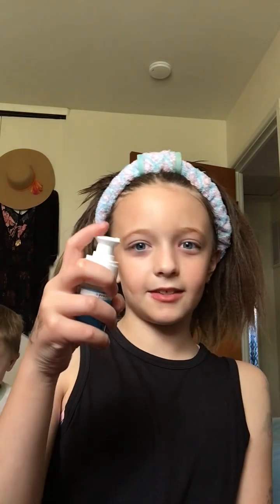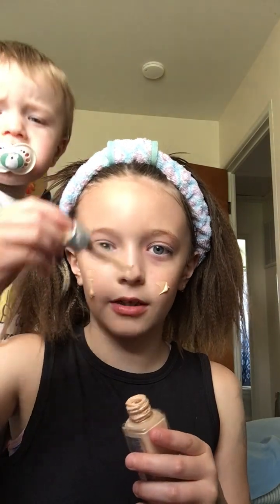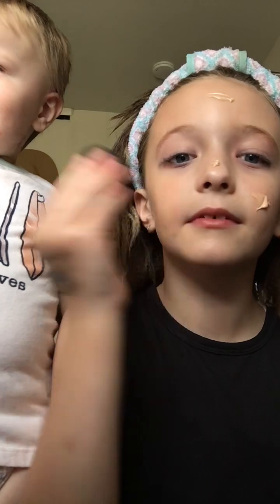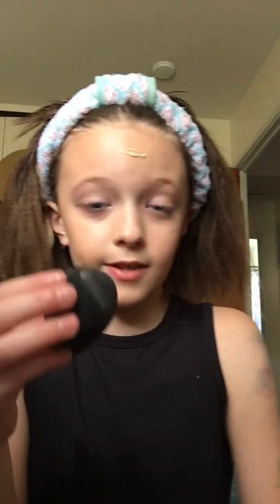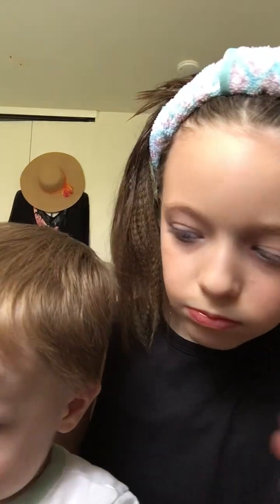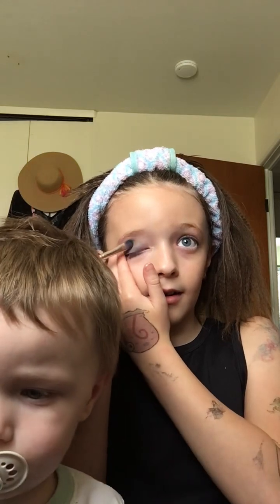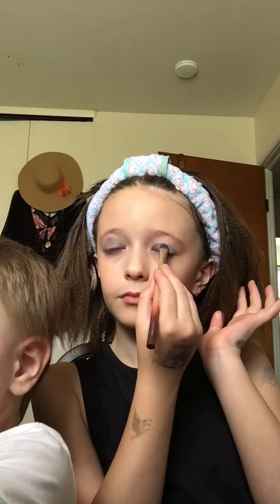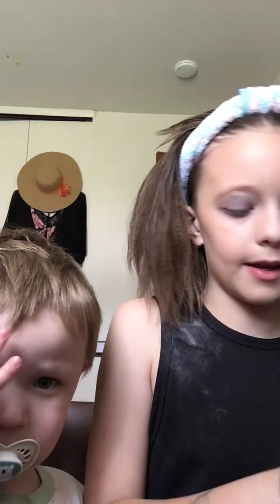doing a makeup tutorial with my little brother